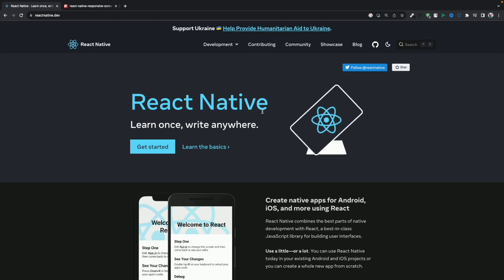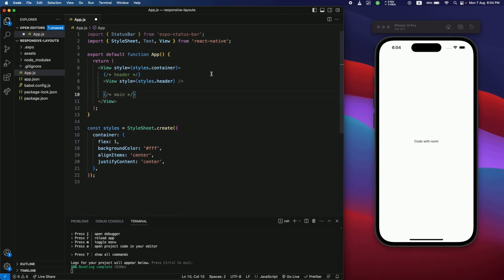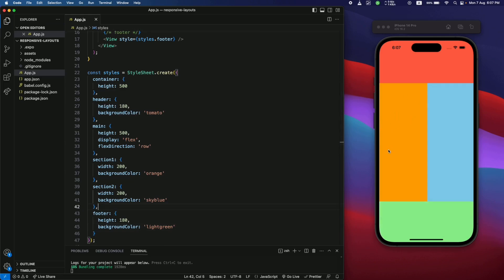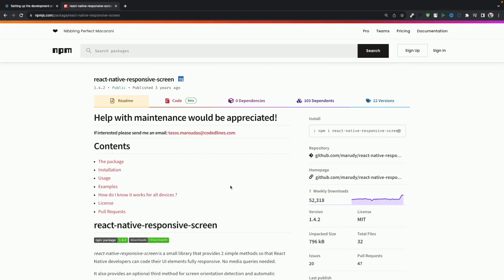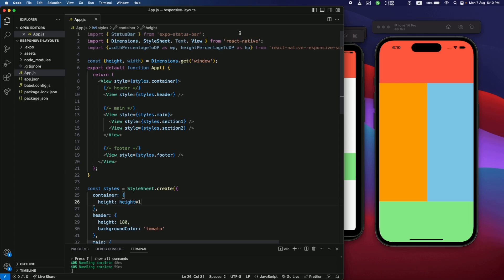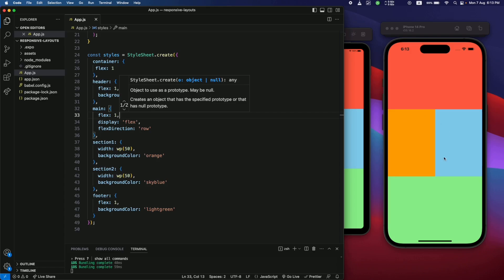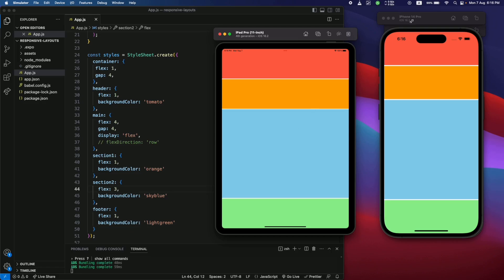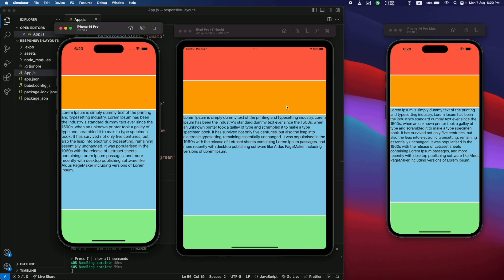Responsive Design in React Native | Responsive UI | React Native Tutorial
Hello everyone 👋, today I'm going to teach you how you can create responsive apps in react native, you will learn how to create responsive layouts and how to make the text content responsive using flex, device dimensions and pixels.

ai app development

00:00 - Intro

00:26 - Create App

01:31 - Designing Layout

05:31 - Using Percentages

08:57 - Using Flex

13:34 - Outro